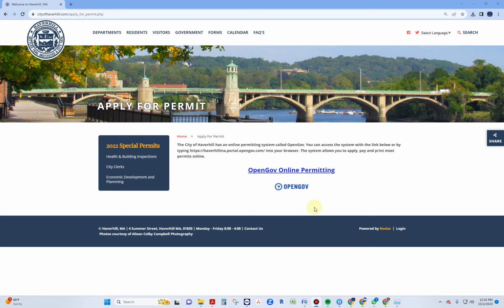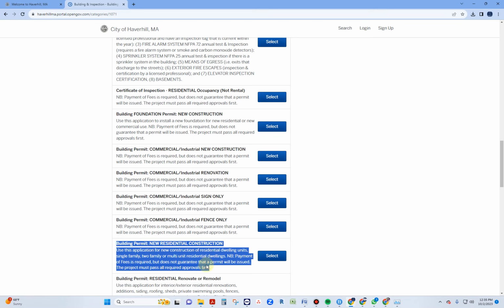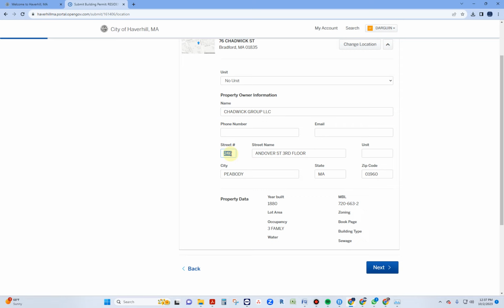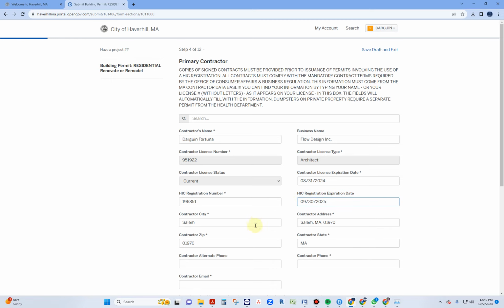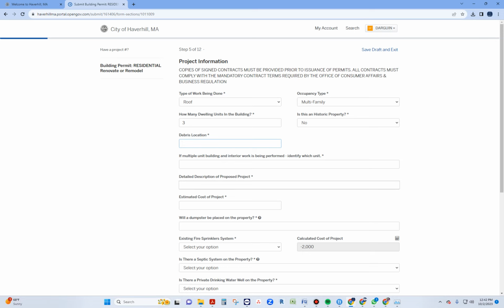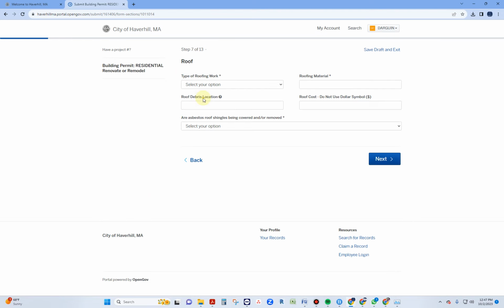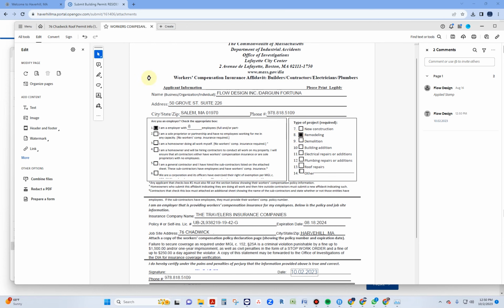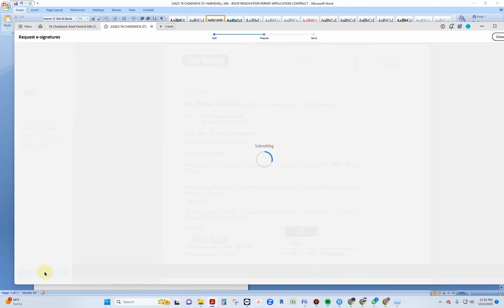PERMIT APPLICATION PART 1